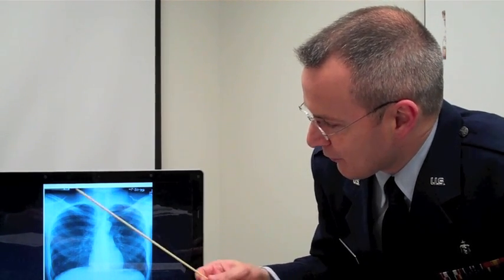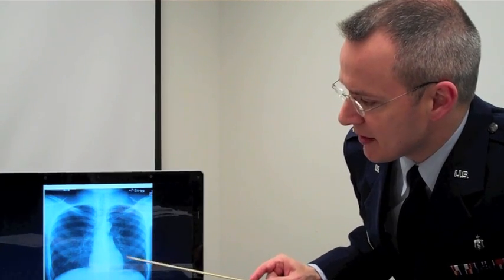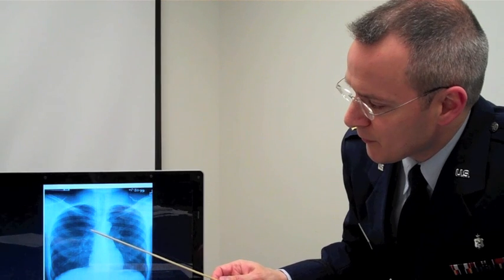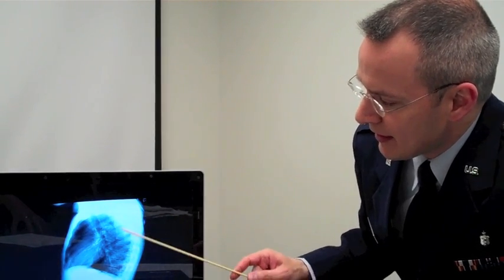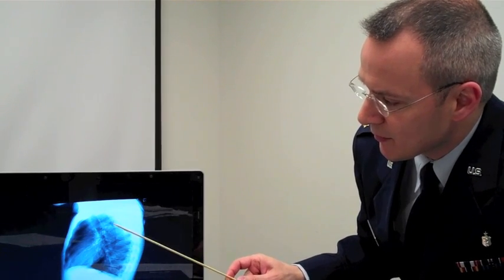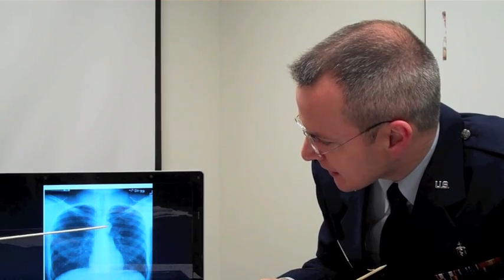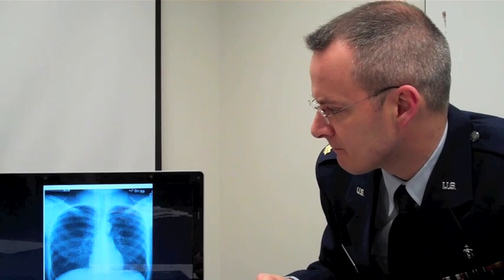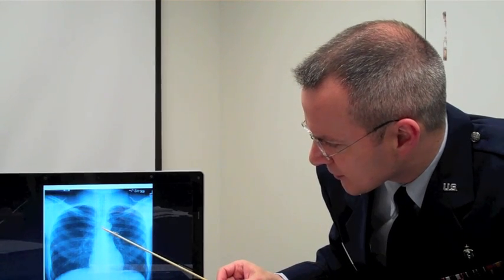How to sound during your radiology oral exam next week.... and how NOT to sound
This IS the format of the exam and it IS in REAL TIME (the whole exam may take less than 10 minutes).  Structures that you must be able to identify are on the sheet provided to you.